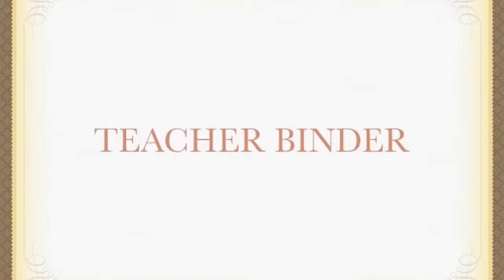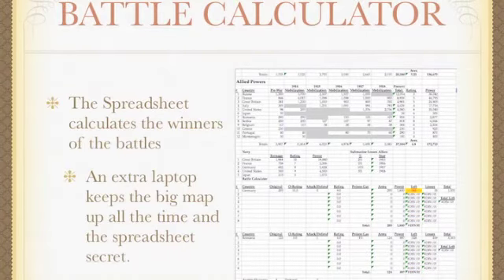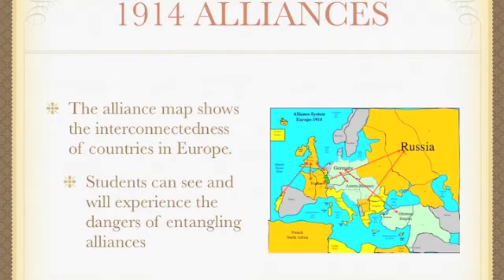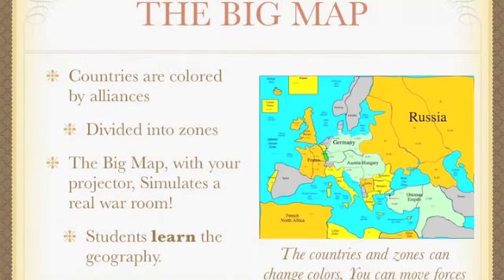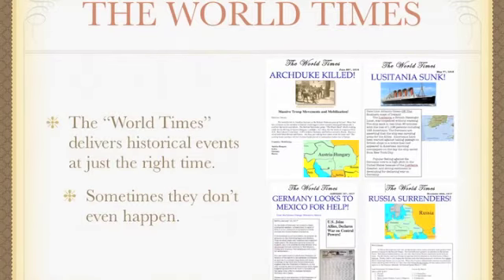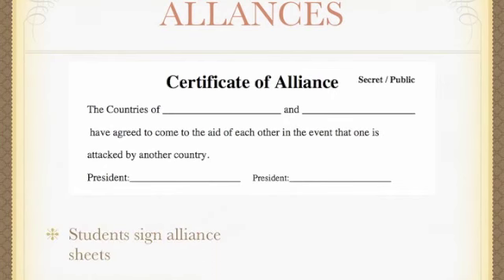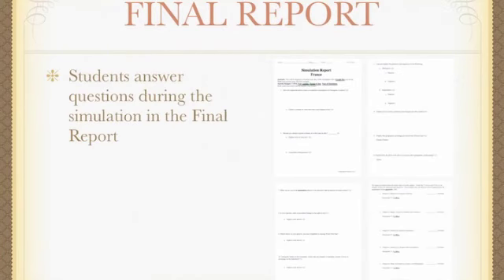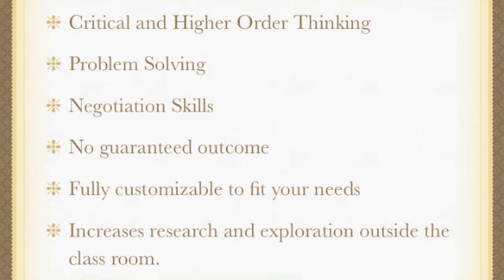Presentation On The World War One Simulation Lesson Plans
New!  This simulation has been updated to include a new online platform that is web based and makes facilitating the World War 1 Simulation a lot easier for the teacher!  Check it out